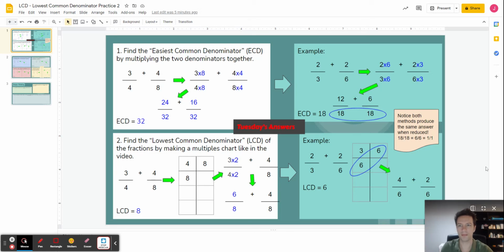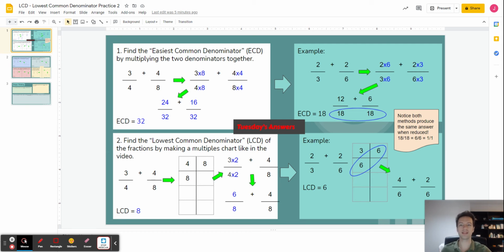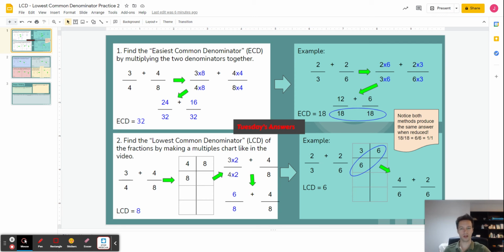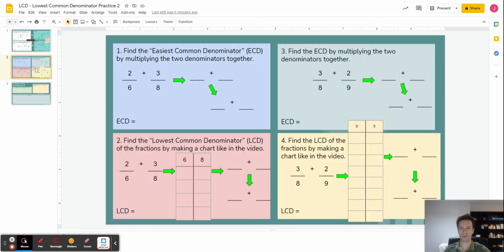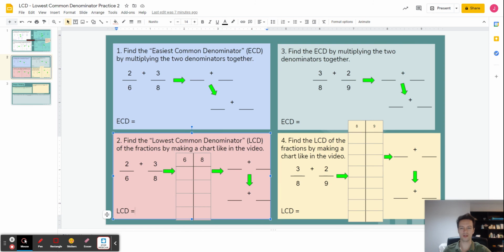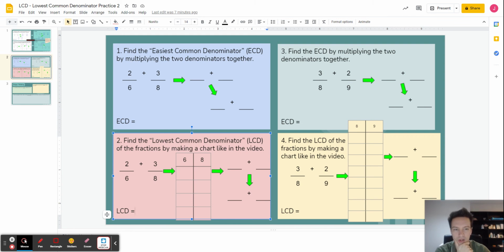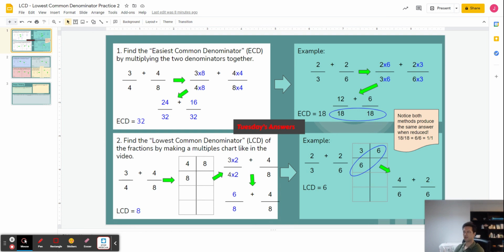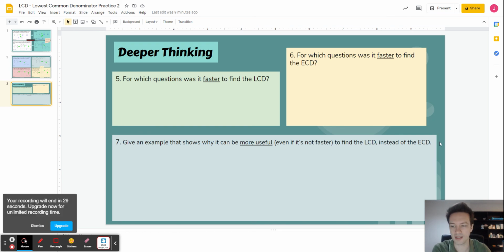LCD Lowest Common Denominator Practice 2 Google Slides